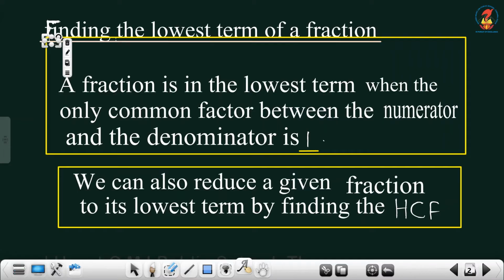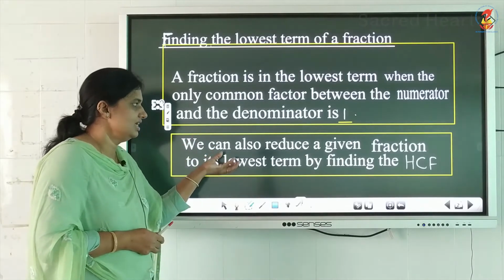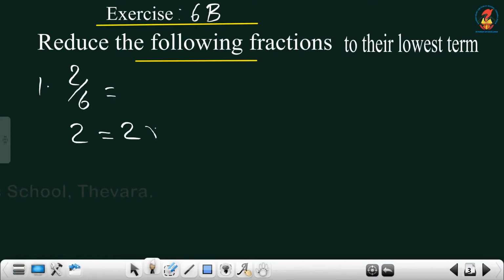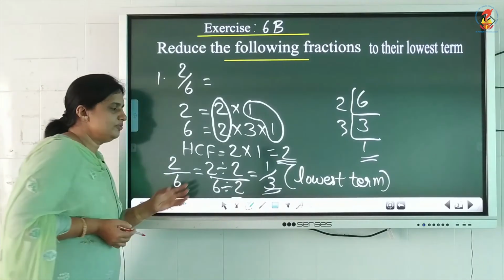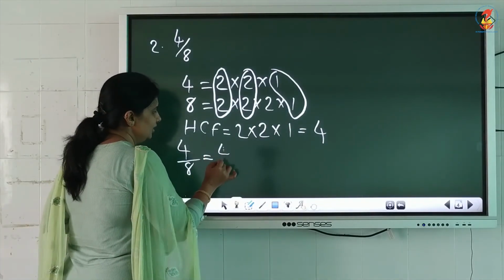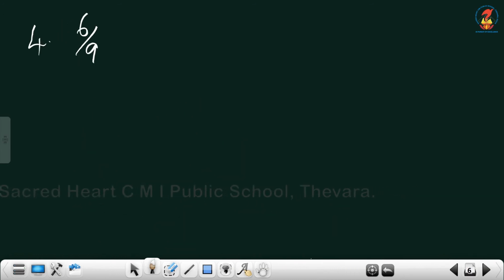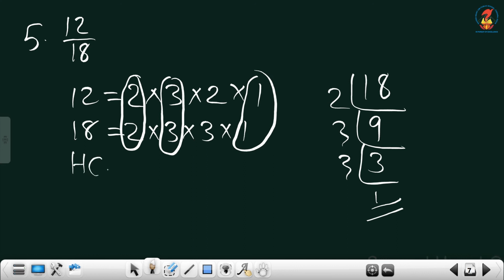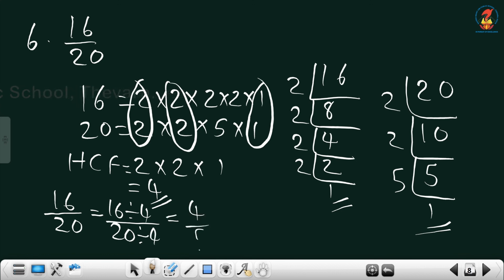Maths05 Chapter 06 Fractions Video 04 Finding the lowest term